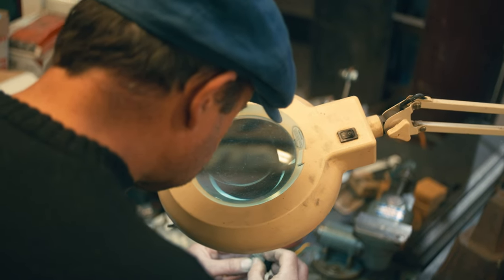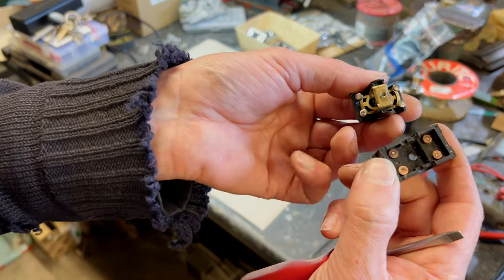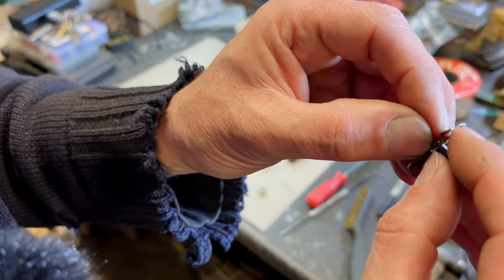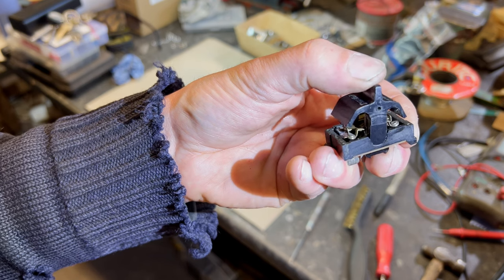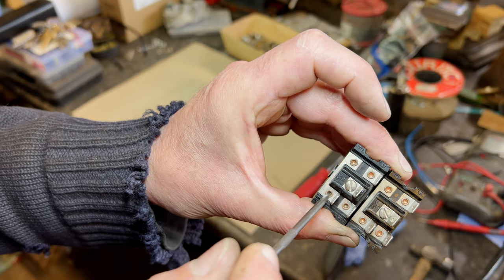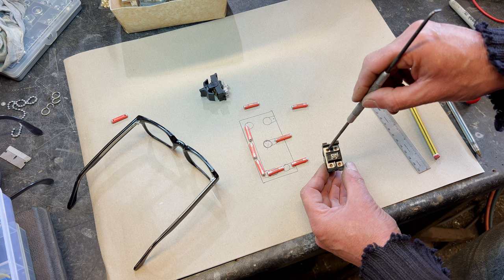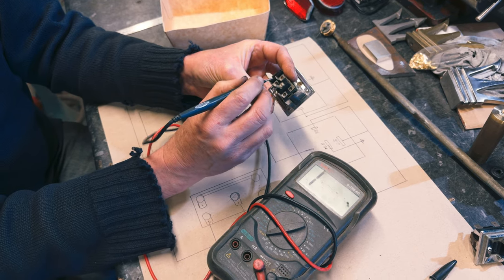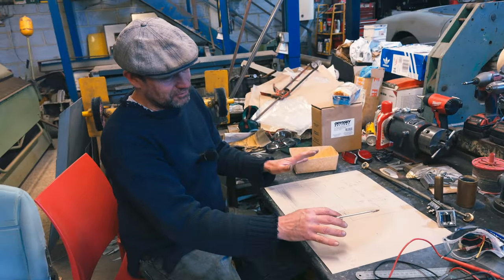Maserati electric windows.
To follow up on last week let’s have a closer look at the operation of the power windows.
With special attention to the Ducellier window switches.